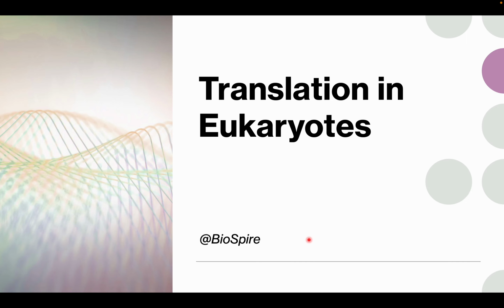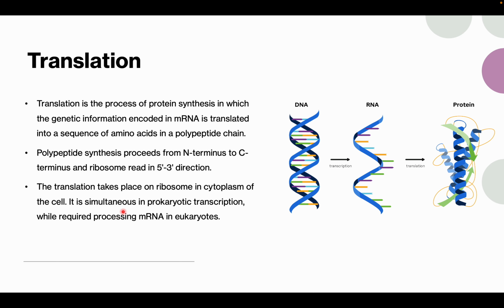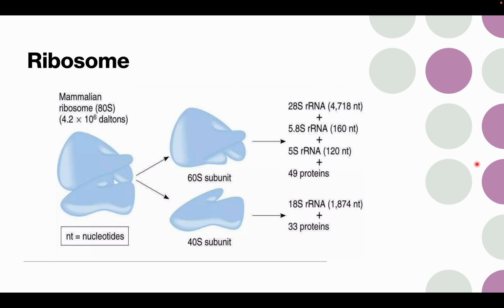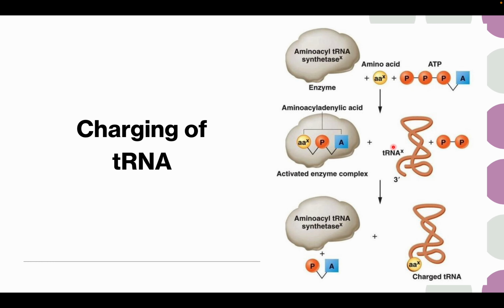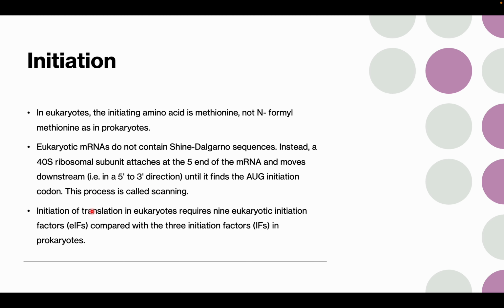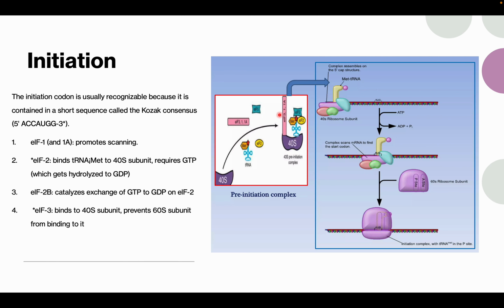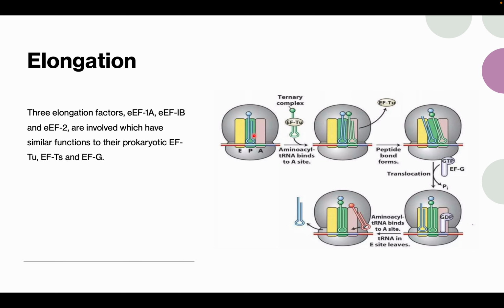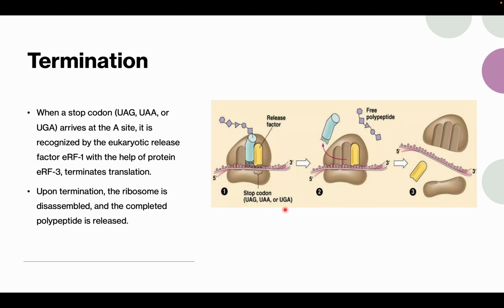Genetics | Translation in Eukaryotes | Synthesis of protein | CSIR UGC NET Life Science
Translation is the process of protein synthesis in which the genetic information encoded in mRNA is translated into a sequence of amino acids in a polypeptide chain.
Polypeptide synthesis proceeds from N-terminus to C-terminus and ribosome read in 5'-3' direction.
The translation takes place on ribosome in cytoplasm of the cell. It is simultaneous in prokaryotic transcription, while required processing mRNA in eukaryotes.

Components required for translation:
mRNA: Made in the nucleus, transported to cytoplasm.
tRNA: Adaptor molecule that mediate the transfer of information from nucleic acid to protein.
Ribosomes: Manufacturing units of a cell.
Enzymes: Required for the attachment of amino acids to the correct tRNA molecule, and for peptide bond formation between amino acids.
Proteins: Soluble factors necessary for proper initiation, elongation and termination

tRNA binding sites on ribosomes:
A or amino acyl site : binds the incoming aminoacyl tRNA, the tRNA carrying the next amino acid to be added to the growing polypeptide chain.
P or peptidyl site : binds the tRNA to which the growing polypeptide is attached.
E or exit site : binds the departing uncharged tRNA.

Initiation:
In eukaryotes, the initiating amino acid is methionine, not N- formyl methionine as in prokaryotes.
Eukaryotic mRNAs do not contain Shine-Dalgarno sequences. Instead, a 40S ribosomal subunit attaches at the 5 end of the mRNA and moves downstream (i.e. in a 5' to 3' direction) until it finds the AUG initiation codon. This process is called scanning.
Initiation of translation in eukaryotes requires nine eukaryotic initiation factors (elFs) compared with the three initiation factors (IFs) in prokaryotes.

The initiation codon is usually recognizable because it is contained in a short sequence called the Kozak consensus (5' ACCAUGG-3').
elF-1 (and 1A): promotes scanning.
*eIF-2: binds tRNA¡Met to 40S subunit, requires GTP (which gets hydrolyzed to GDP)
elF-2B: catalyzes exchange of GTP to GDP on elF-2
 *elF-3: binds to 40S subunit, prevents 60S subunit from binding to it
elF-5: stimulates 60S subunit binding to the 40S pre-initiation complex.

Elongation: Three elongation factors, eEF-1A, eEF-IB and eEF-2, are involved which have similar functions to their prokaryotic EF-Tu, EF-Ts and EF-G.

Termination: When a stop codon (UAG, UAA, or UGA) arrives at the A site, it is recognized by the eukaryotic release factor eRF-1 with the help of protein eRF-3, terminates translation.
Upon termination, the ribosome is disassembled, and the completed polypeptide is released.